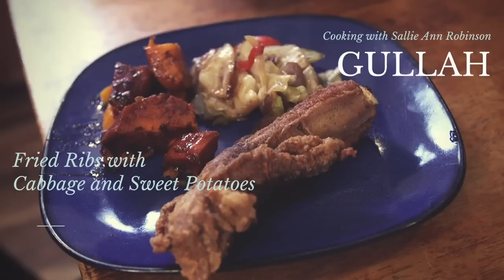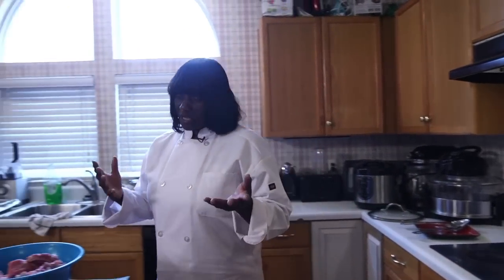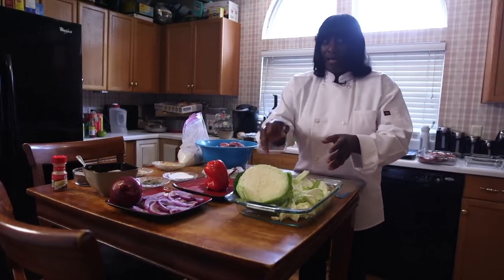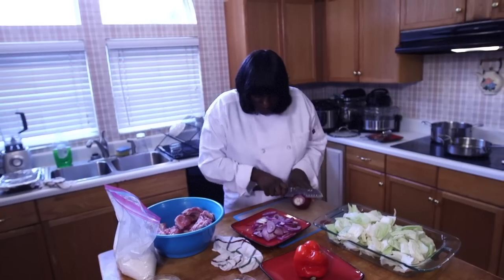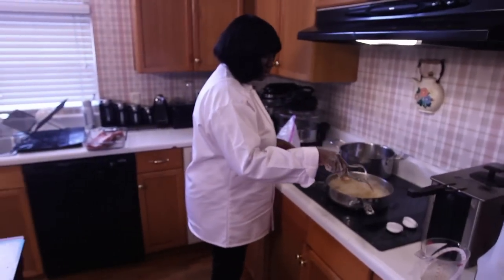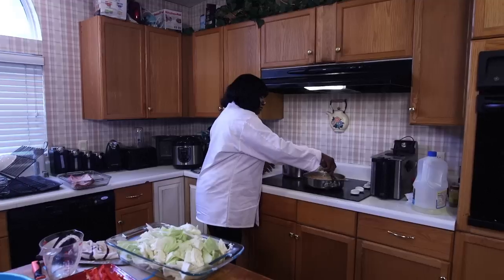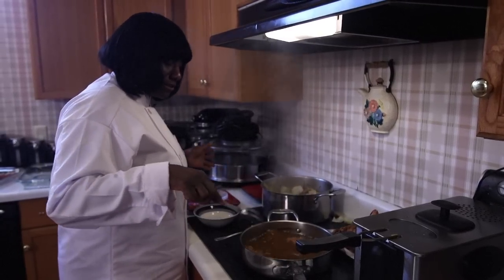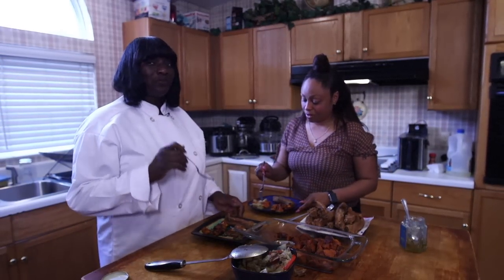Cooking the Gullah Way with Sallie Ann Robinson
Sallie Ann Robinson is an author of two cookbooks.  She is also renowned for her culinary expertise and knowledge of the Southeastern United States Gullah culture.

In this video she prepares and cooks fried ribs with cabbage and sweet potatoes.